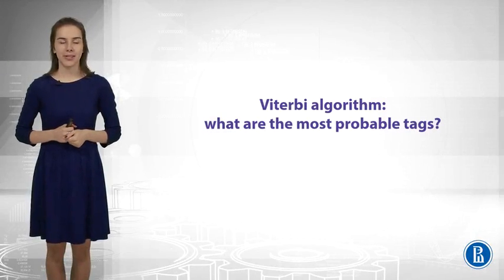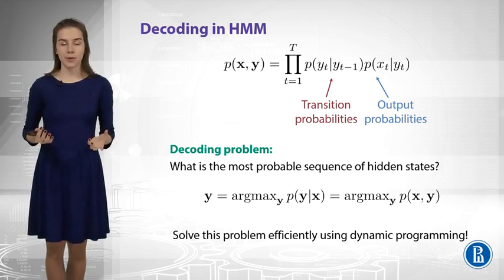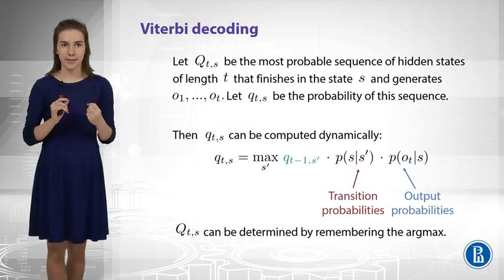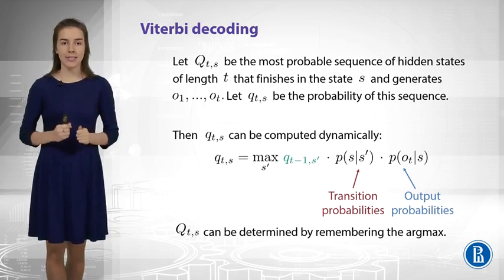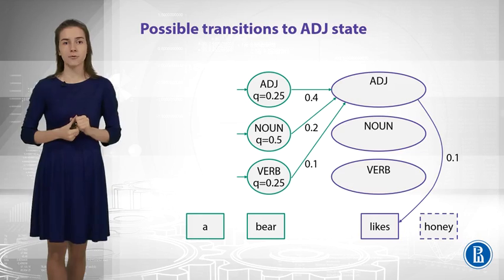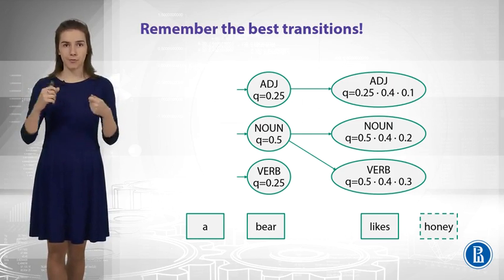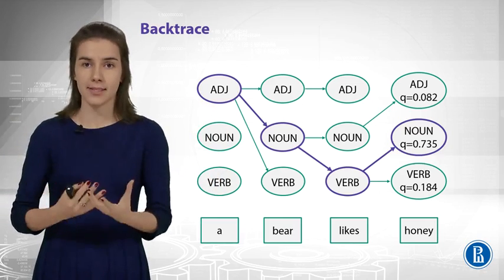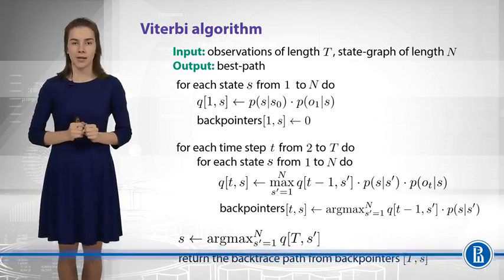Viterbi Algorithm - The most Probable tags | Natural Language Processing | Coursera | CSE Animations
natural language
language processing
nlp ai
nlp examples
nlp applications
natural language processing techniques